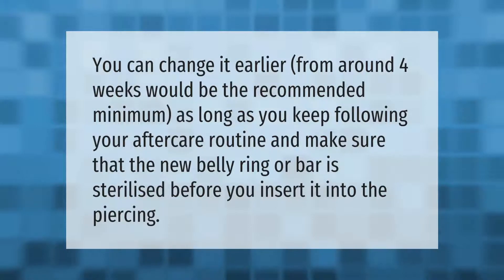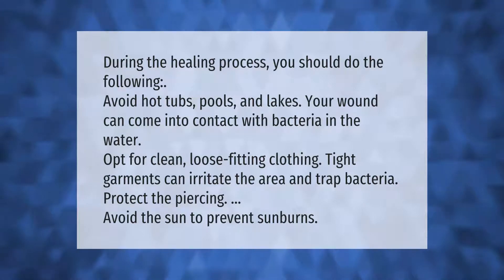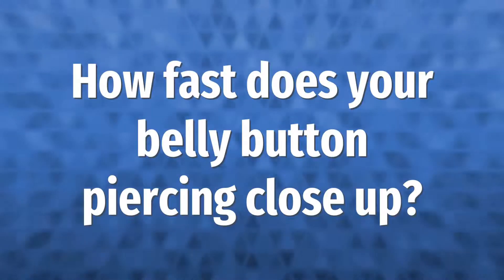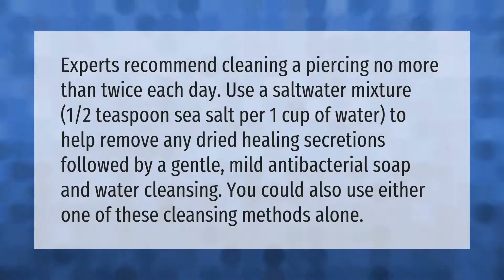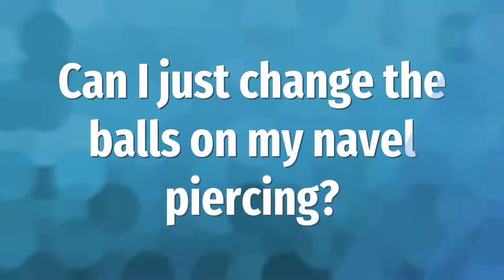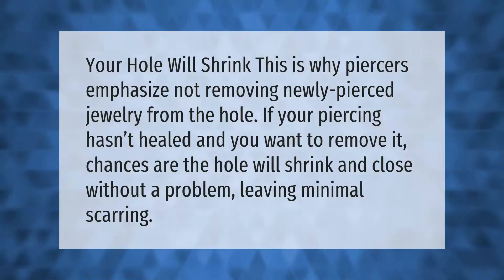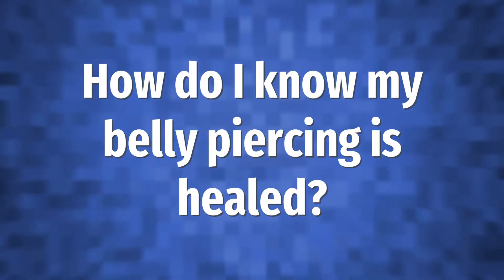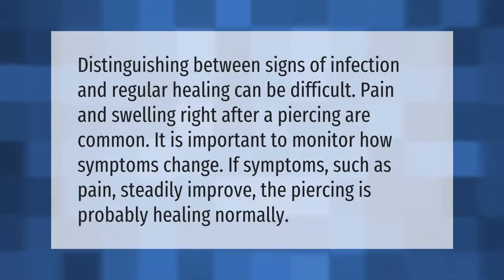Can I change my belly ring after 3 weeks?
00:00 - Can I change my belly ring after 3 weeks?
00:32 - What can you not do after getting your bellybutton pierced?
01:05 - When should I start cleaning my belly button piercing?
01:32 - How fast does your belly button piercing close up?
02:02 - How can I make my belly piercing heal faster?
02:34 - How do I know when my navel piercing is healed?
03:00 - Can I just change the balls on my navel piercing?
03:27 - Can you take out a belly button piercing before it's healed?
03:53 - How long after belly piercing Can you swim?
04:16 - How do I know my belly piercing is healed?
04:45 - How do I know if my belly piercing is healing properly?

Laura S. Harris (2021, May 27.) Can I change my belly ring after 3 weeks?
    AskAbout.video/articles/Can-I-change-my-belly-ring-after-3-weeks-248919